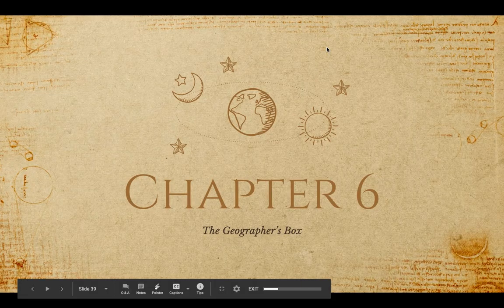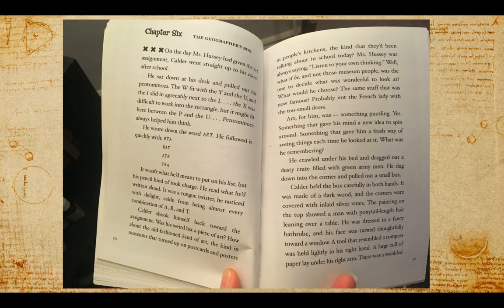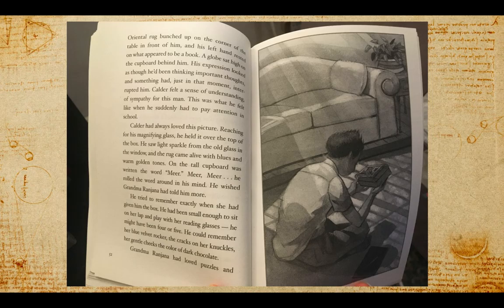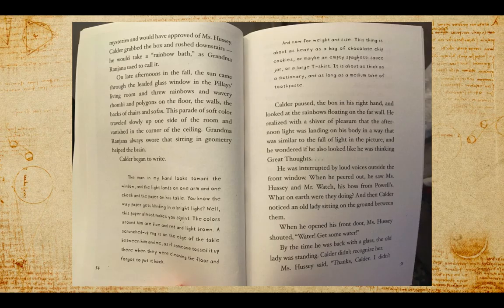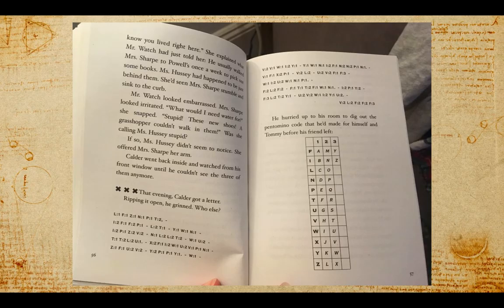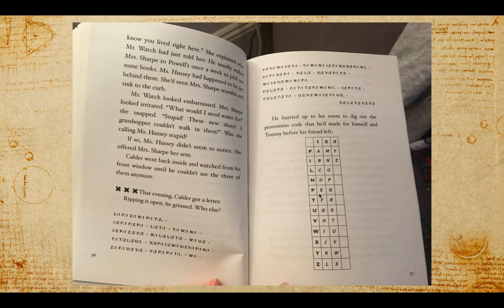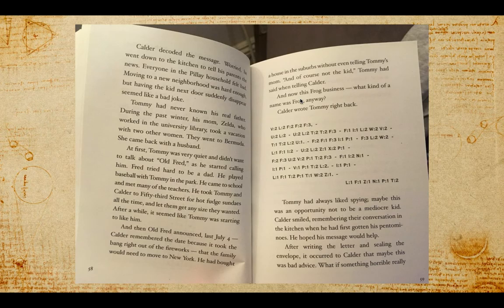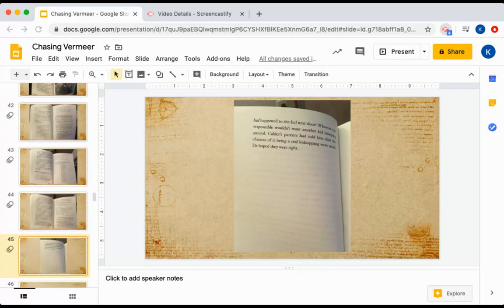Chasing Vermeer- Chapter 6